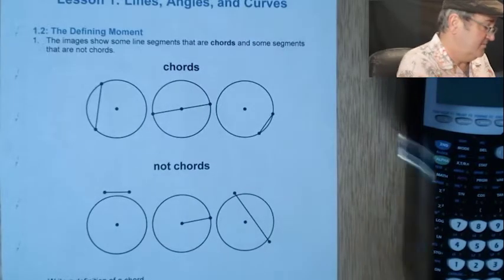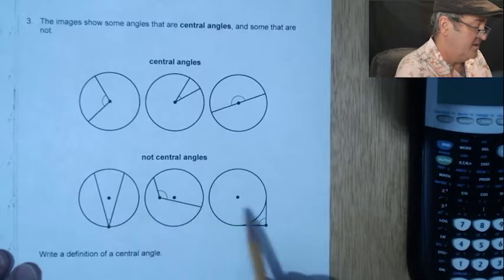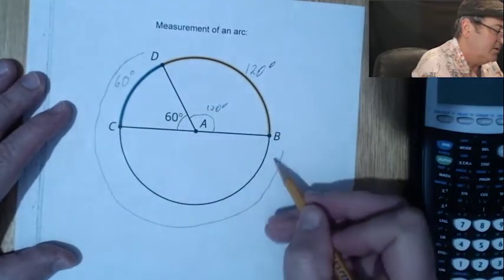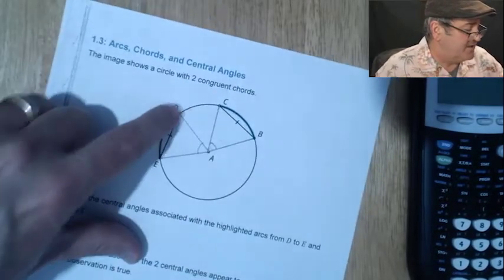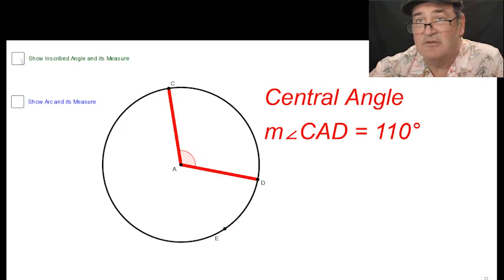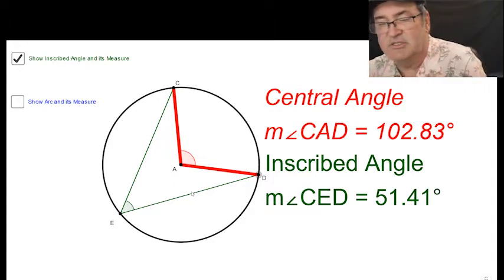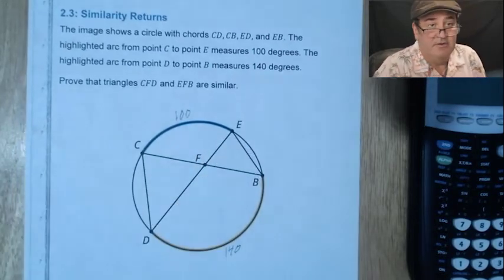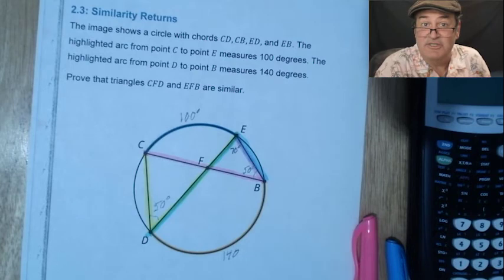Geometry May 4-5 Unit 7 Lessons 1-2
BWHS Geometry lesson for May 4-5